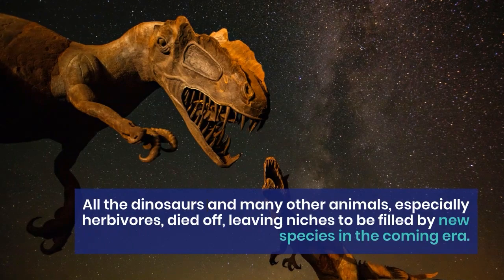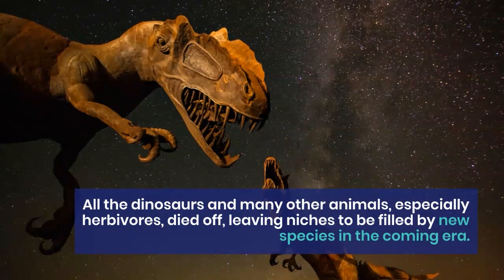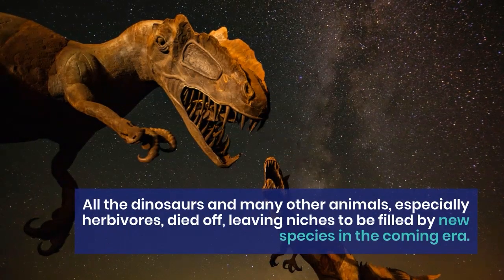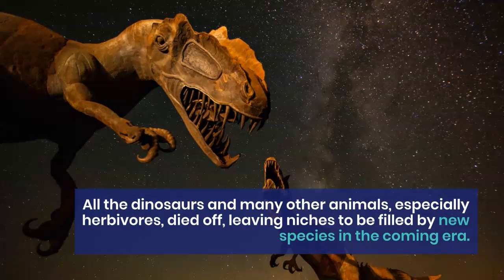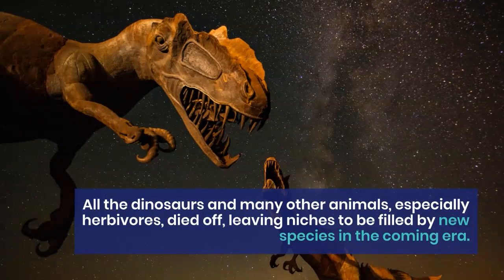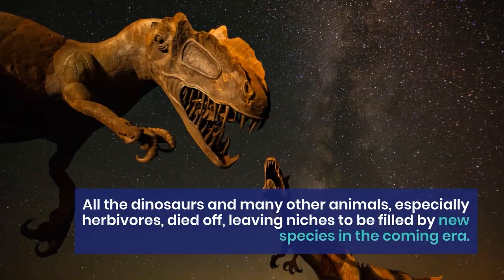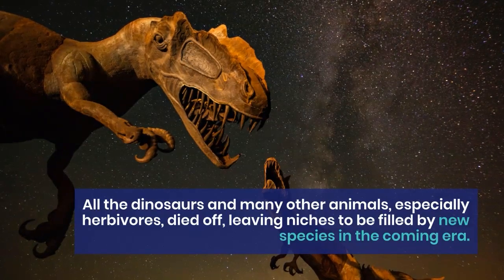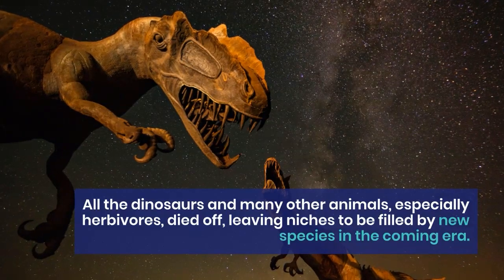Geological Timeline of the Earth | Age of the Earth | Earth's History | Geologic Time Scale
It can be difficult to understand just how old Earth is and the changes that have taken place on the planet.

That's why today, let's go back to the time when it all started. Let's learn about the History of the Earth: the Earth's Geological Timeline!

Bright Minds PH is a family-friendly, kid-friendly channel featuring a new, 100% children-appropriate topic every week!

In every episode, kids will learn something new and educational. Bright Minds PH strives to create a fun, educational experience for kids from preschool to kindergarten and beyond! Don't forget to join our Bright Minds community on Facebook for more free resources, mentoring, and lessons

for more updates!

learn about Eras of the earth
learn about Eras of the geological time scale
learn about Earth's history